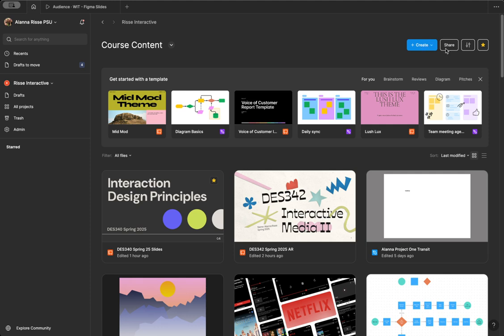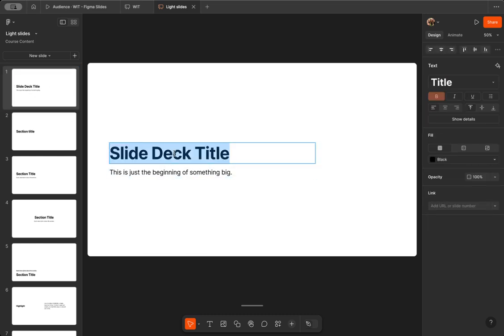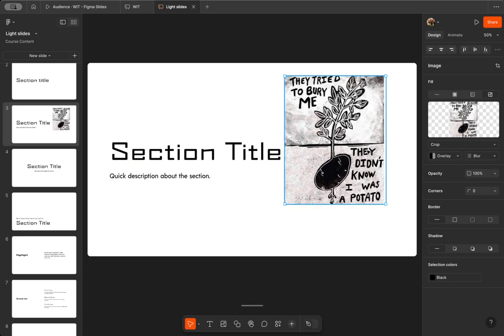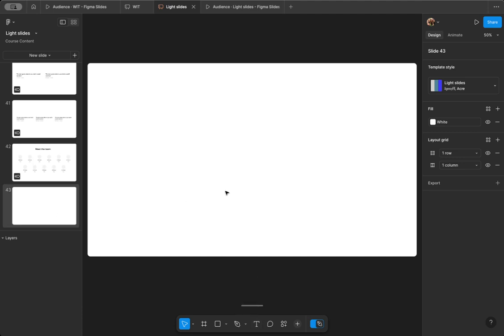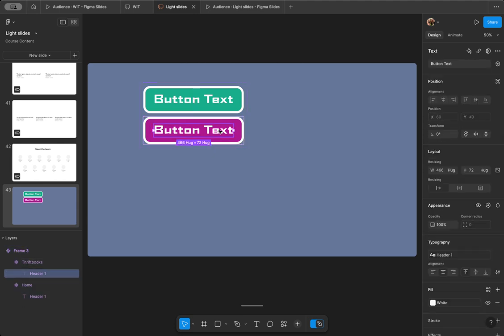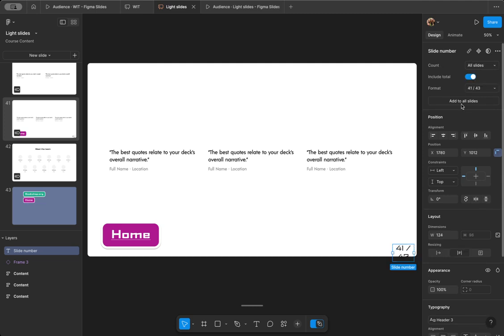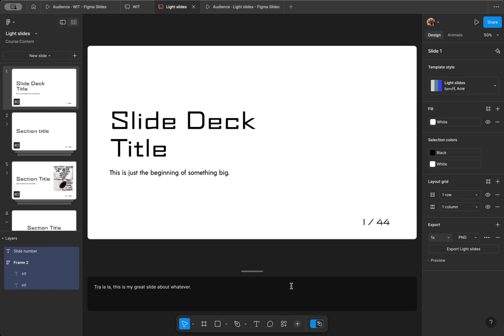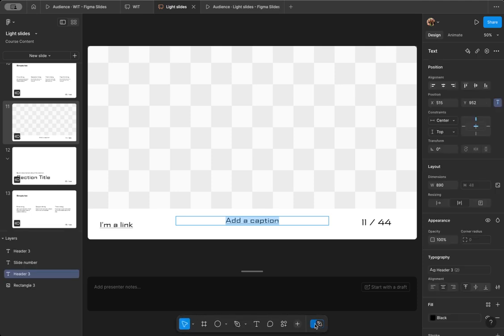Figma Slides - Importing, Components, Animations, Styles, Page Numbers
A big intro to Figma Slides as of April 2025.
Importing Powerpoints,
Creating reusable Components,
Adding Animations to elements or all slides,
Font Styles,
Auto Updating Page Numbers,
Organizing files in grid vs list view,
Organizing files into categories,
Adding Presenter Notes,
Presenting on multiple screens,
Embedding Code,
Inserting a live prototype,
and more!